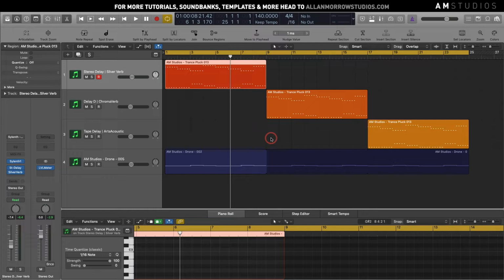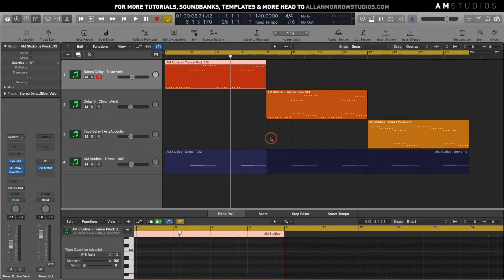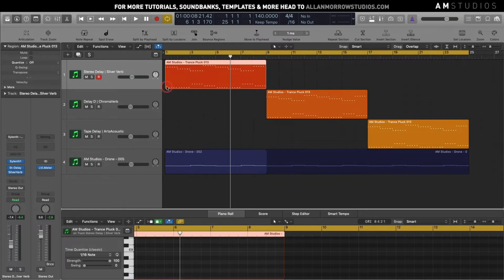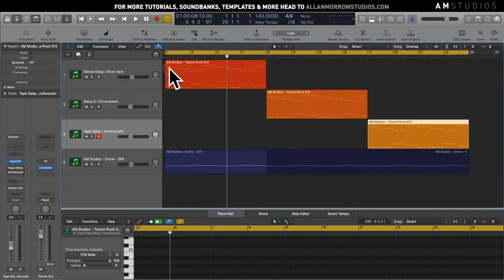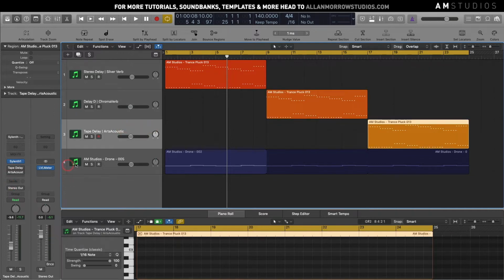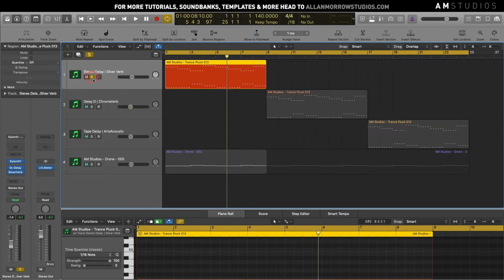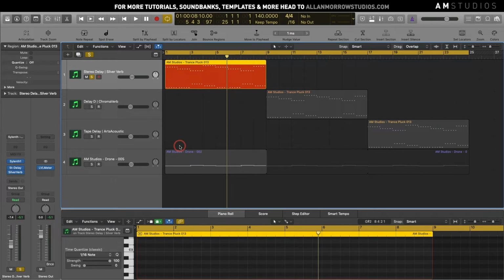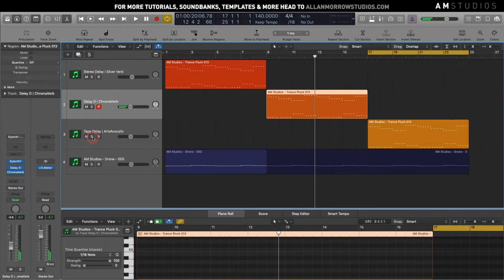DAW Plugins - Switch your mindset!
Hello fellow producers!

Today I want to go over something that I see a lot of worries around, especially when it comes to new producers.

So, today I want to try to help you with some of those stresses so that producing music can be more fun for you!

I want to switch your mindset when it comes to vsts or plugins... Now that could be free vst instruments/fx plugins or paid ones!

There is a lot of doubt with producers thinking that they are not going to be able to create a similar sound if they don't have a particular plugin. This is not true and I'm going to show you why.

This should hopefully open your mind when watching another producer use a different plugin to you and help you then approach what they are doing with an open mind.